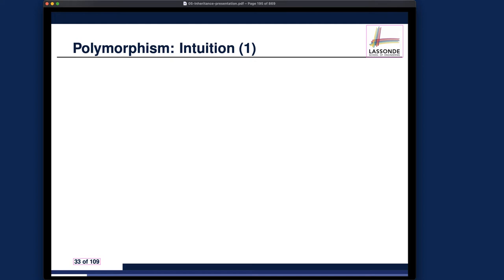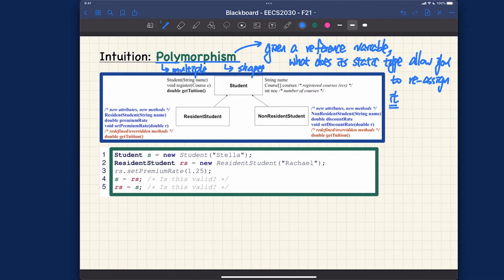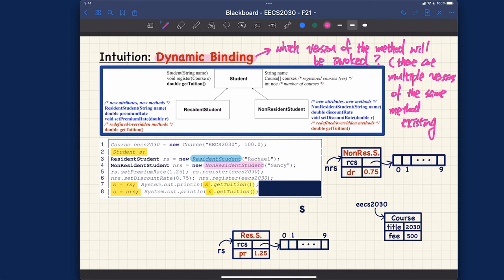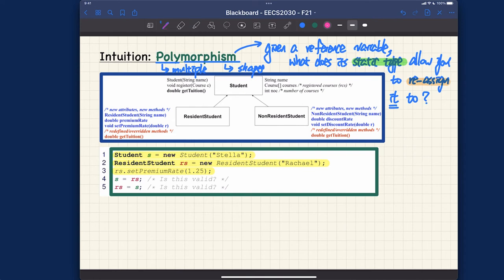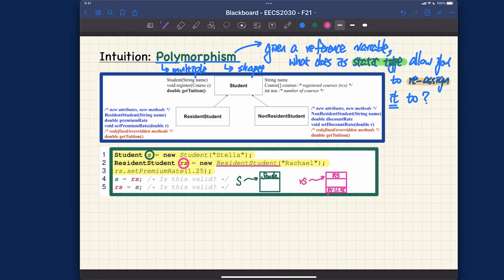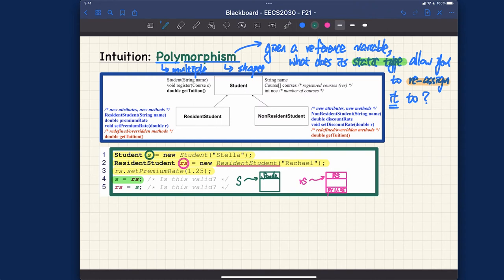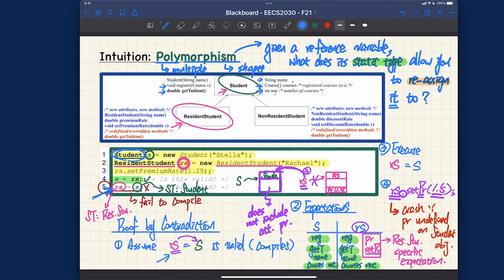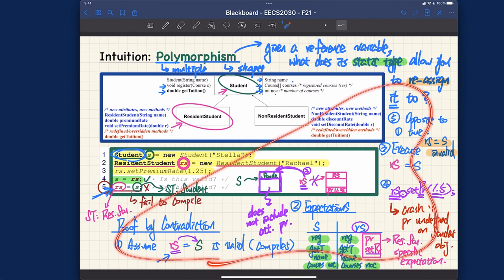[HD] EECS2030 F21 - Lecture 5 - Part F1 - Intuition of Polymorphism